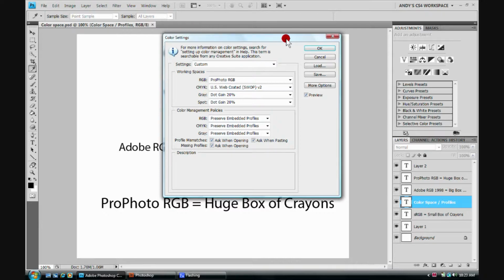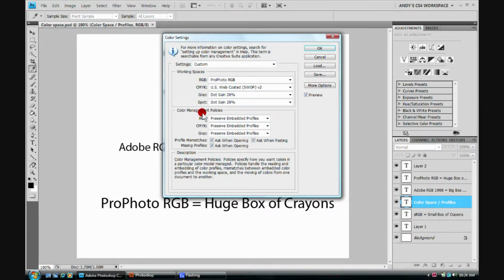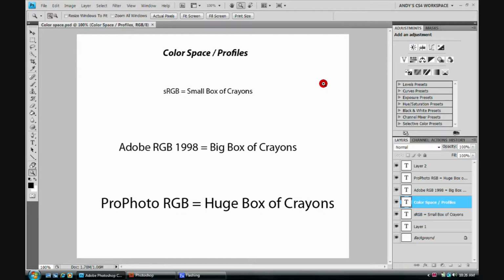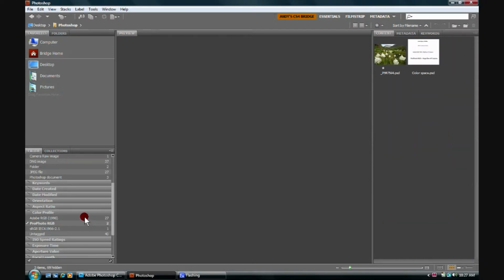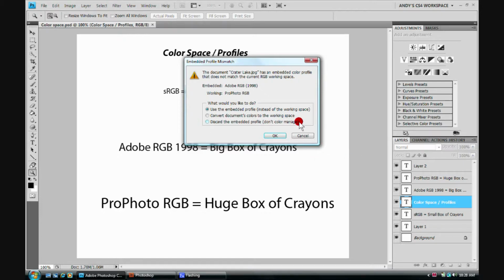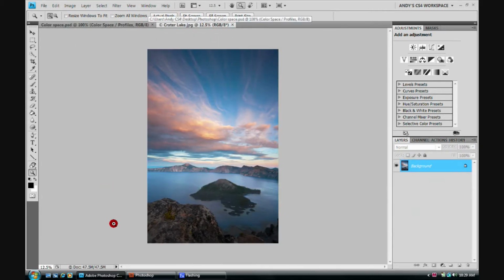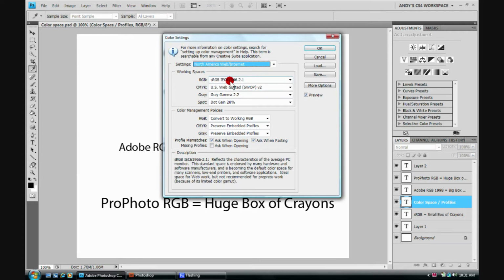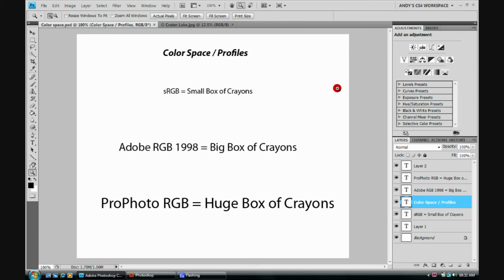Adobe® Photoshop® - How to set the Photoshop workspace color profile. Adjust color settings.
Lesson 4 - Photoshop Color Settings